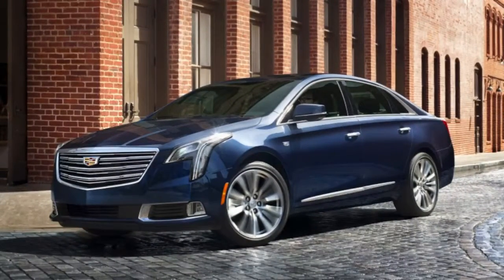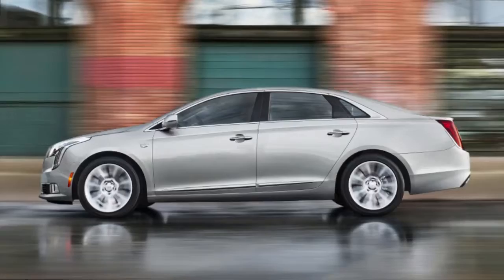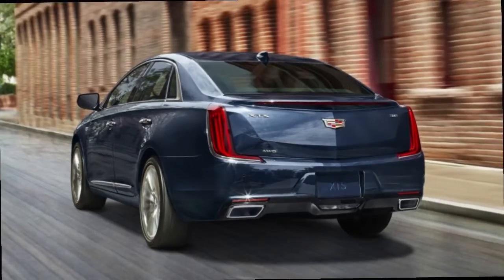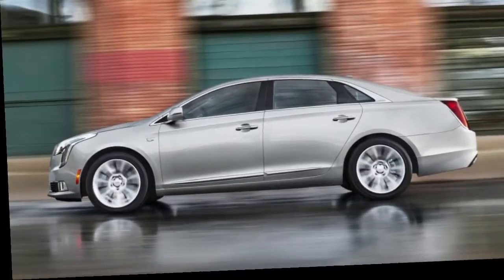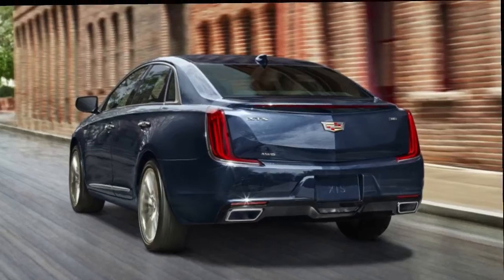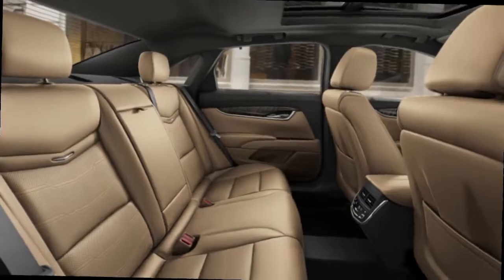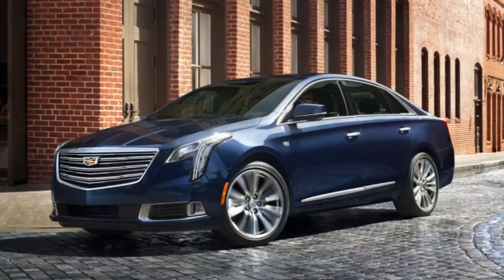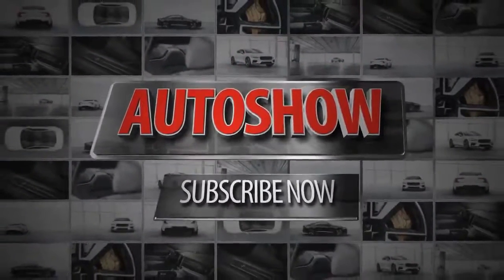2018 Cadillac XTS does its best CT6 impression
2018 Cadillac XTS does its best CT6 impression

2018 Cadillac XTS does its best CT6 impression